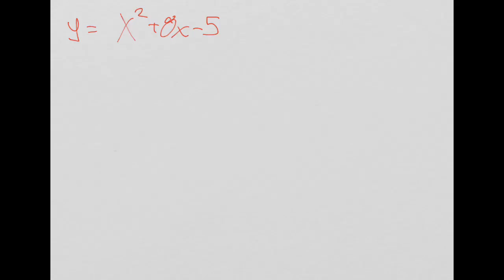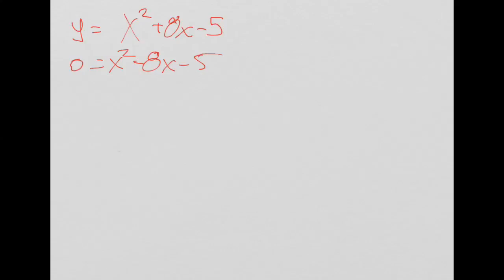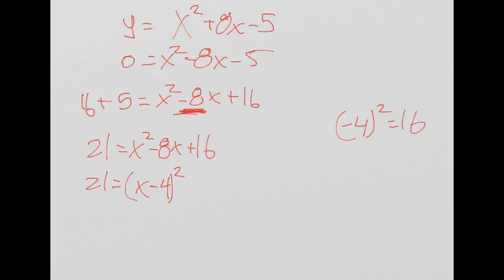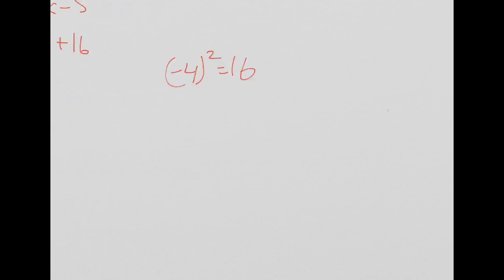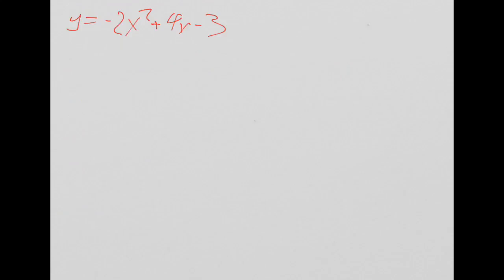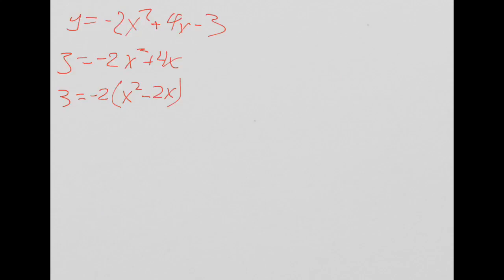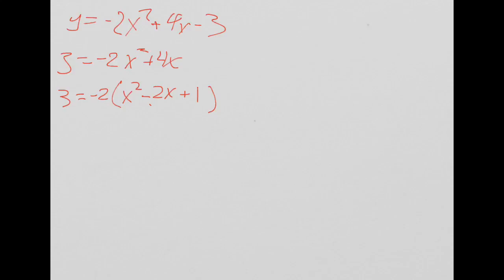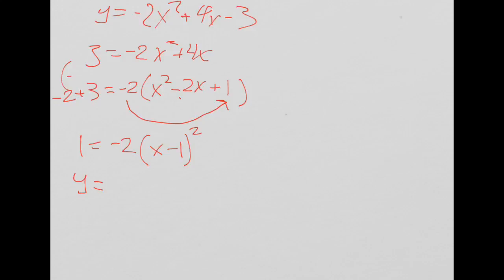SM2 - Completing The Square